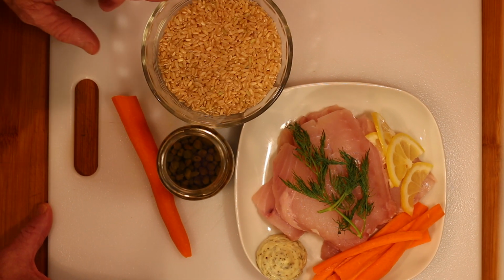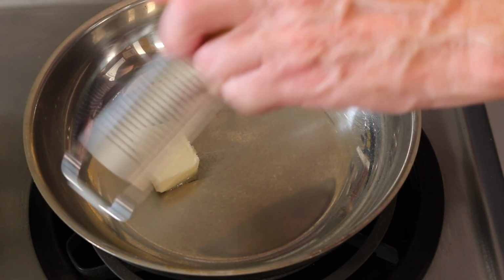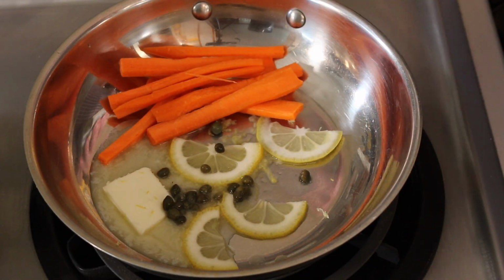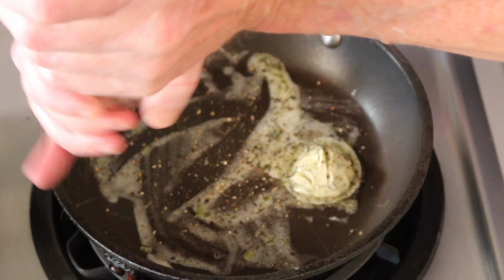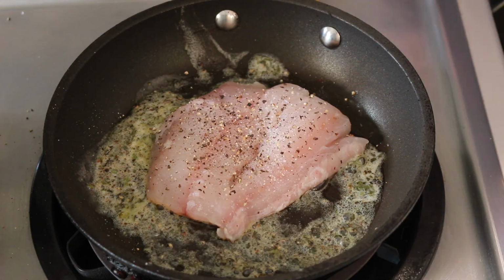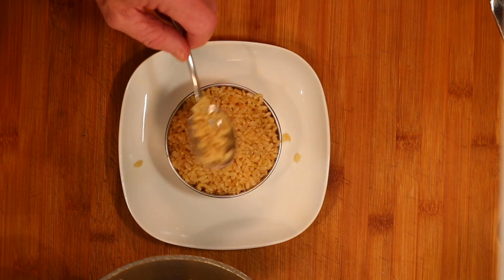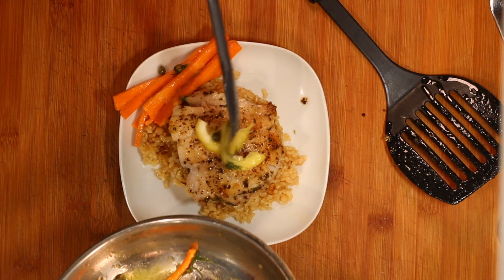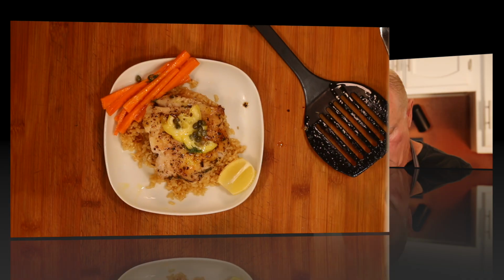RockFish & Rice "Simple, Impressive, Healthy"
Testing over 30 Rockfish recipes, this is my favorite. Fresh local Rockfish seared in seasoned butter, sea-salt, pepper, lemon juice, lemon rind, and capers. Placed over a bed of brown rice cooked in chicken bone broth and butter. A delight to the palate, healthy, great presentation and super easy to impress your guests.